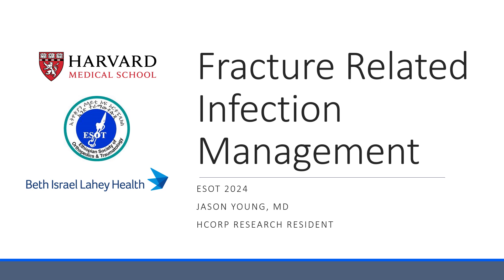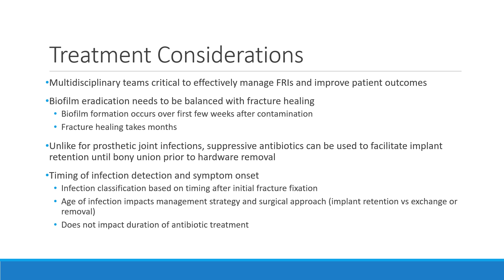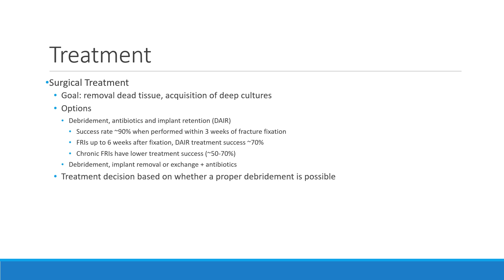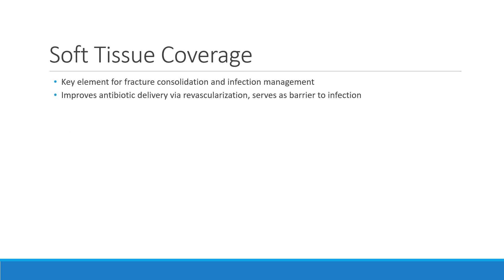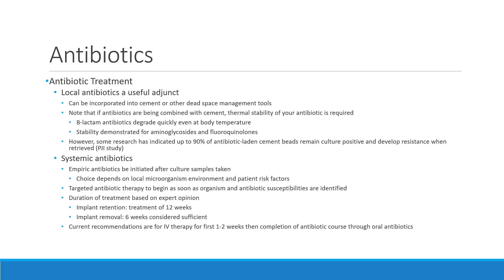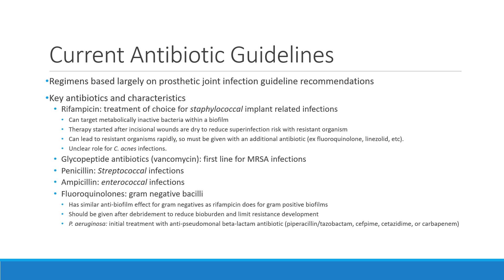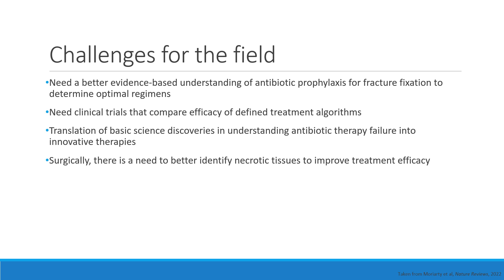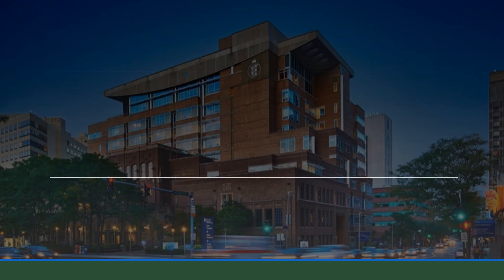Fracture Related Infection: Management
Dr. Jason Young, MD, shares how to manage fracture related infections (FRI). This video is a follow-up to Dr. Young's talk on the pathophysiology and diagnosis of FRI linked